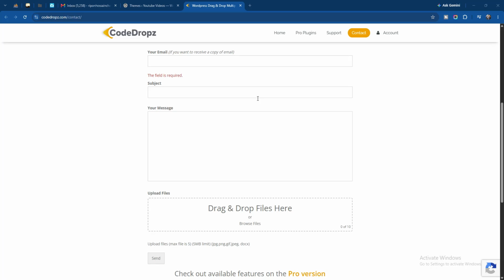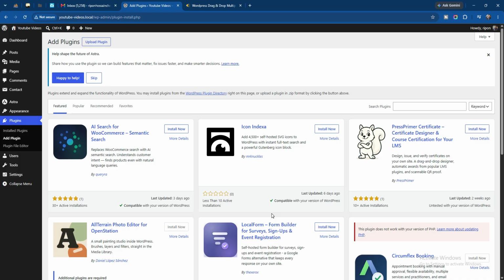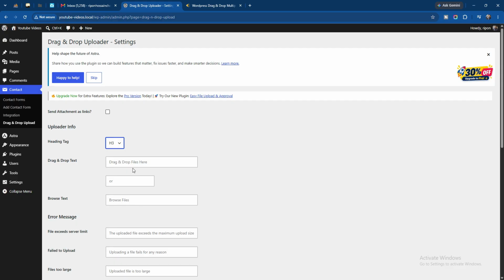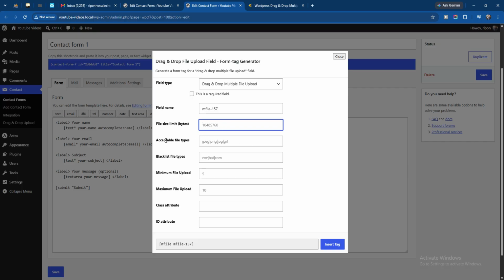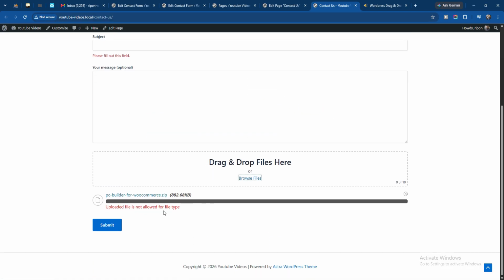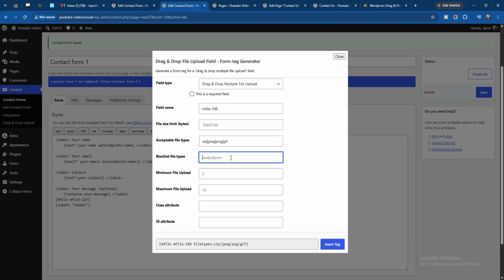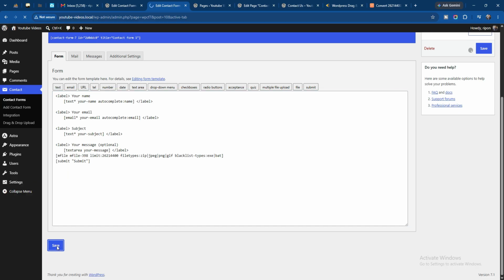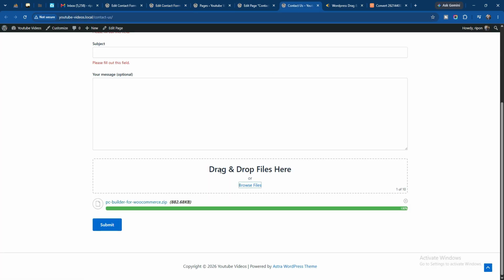Drag & Drop Multiple File Upload Tutorial | Contact Form 7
Learn how to add a modern Drag and Drop Multiple File Upload field to your WordPress website using Contact Form 7. In this step-by-step tutorial, we will use a free plugin extension to enable users to upload multiple files seamlessly.

We will also cover the most important step: configuring the Mail tab so you actually receive the uploaded files in your inbox!

📌 What's Covered in This Video (Timestamps):
00:00 - Introduction & Demo
00:55 - Installing the Drag & Drop File Upload Plugin
01:30 - Plugin Settings
02:20 - Generating and Adding the [mfile] Tag
06:35 - Crucial Step: Mail Tab Configuration (File Attachments)

💬 Drop your questions or issues in the comments section below, and I'll be happy to help you out!